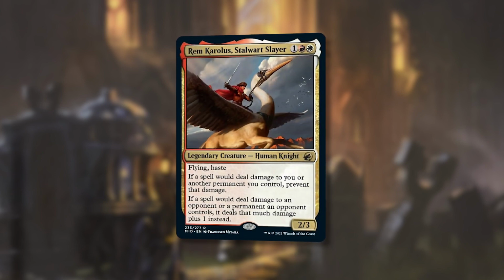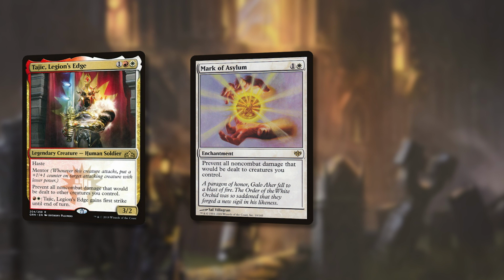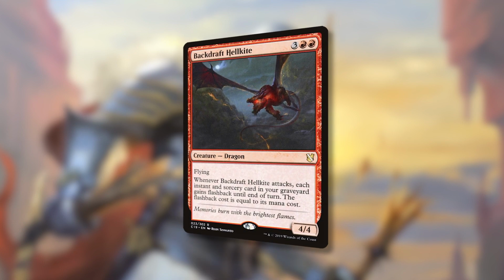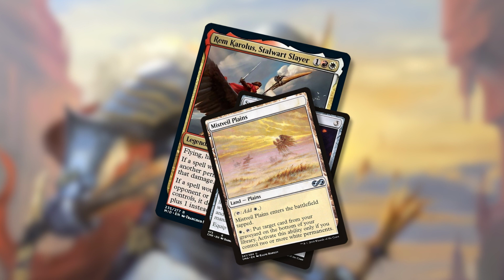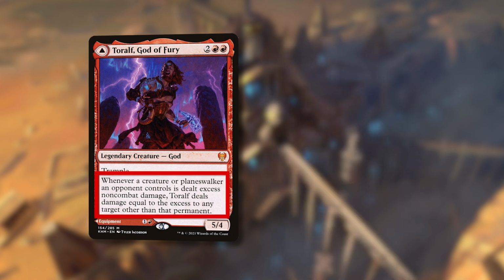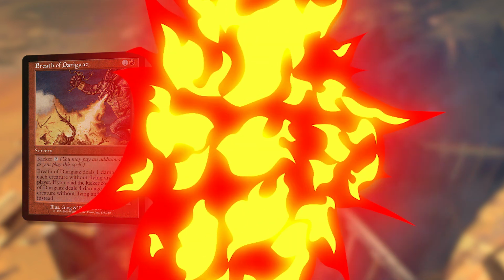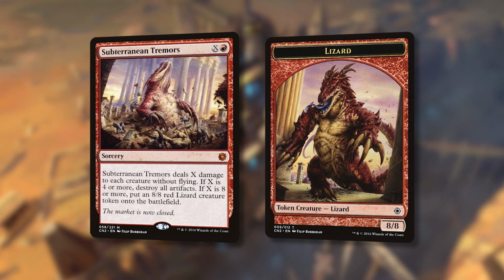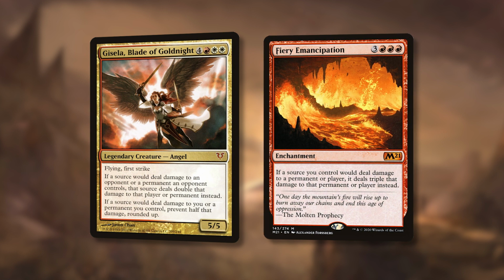Boros Burn | Rem Karolus, Stalwart Slayer | Innistrad Midnight Hunt | Commander Deck Tech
🟢 EXPAND FOR THE DECKLIST 🟢

Rem Karolus, Stalward Slayer is a brand new legendary from Innistrad: Midnight Hunt! Rem Karolus protects our board while dealing crazy amounts of damage to the rest of it. Let's break down this big burn deck that utilizes some of the most explosive spells in Commander!

0:00 - Intro
1:25 - Protecting Rem
3:05 - Setting the Stage
5:51 - Big Red Burn: Part 1
6:54 - Supporting our Strategy
8:54 - Big Red Burn: Part 2
11:59 - Aggro Subtheme
13:25 - Outro